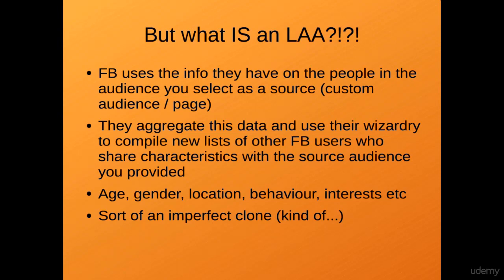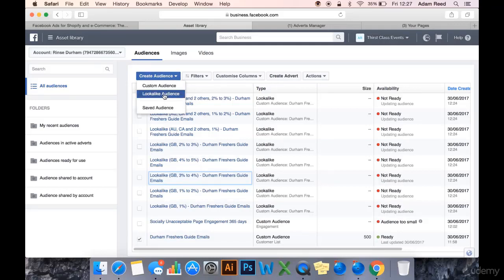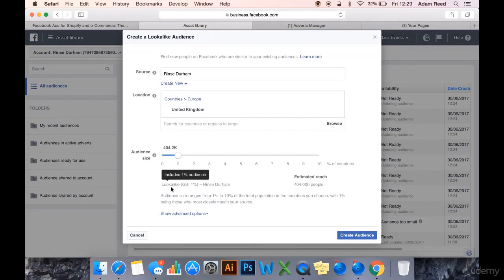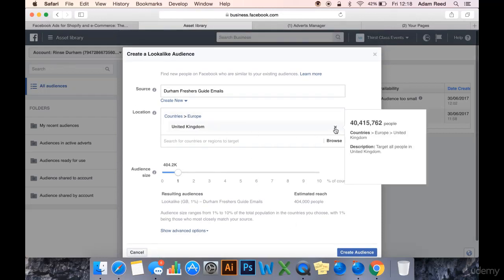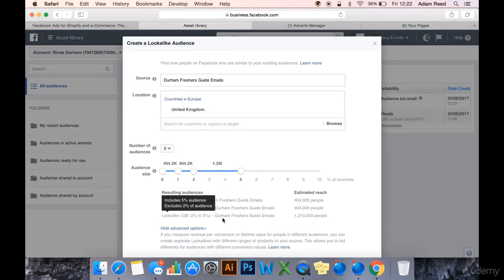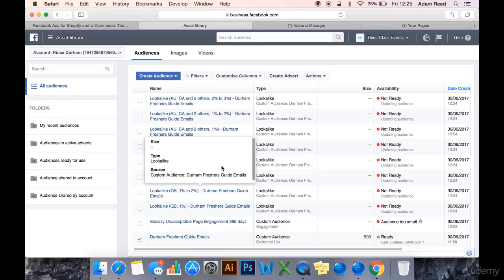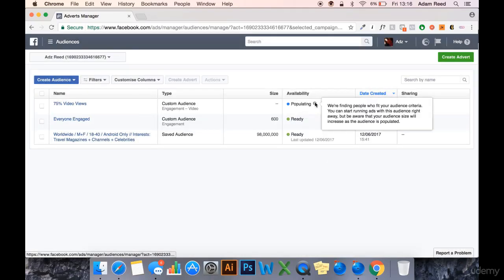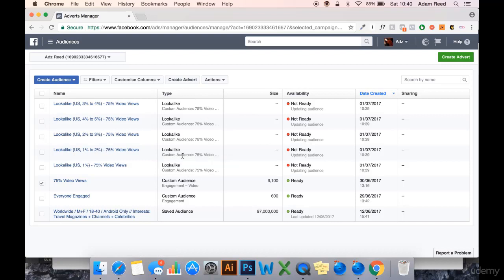►► ► ►► ► 87 Building Lookalike Audiences